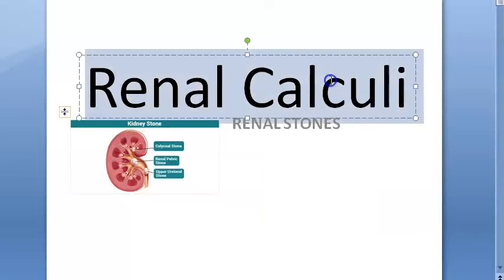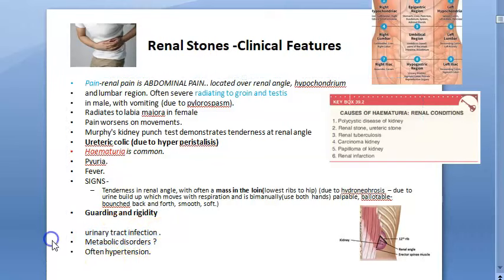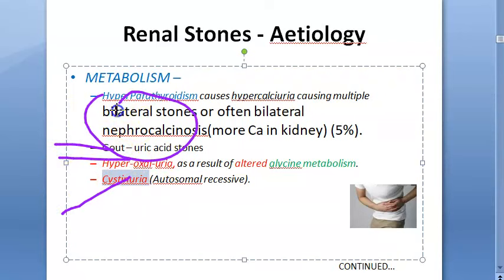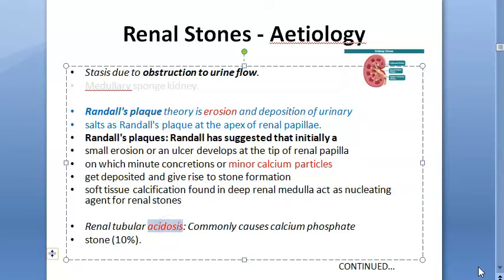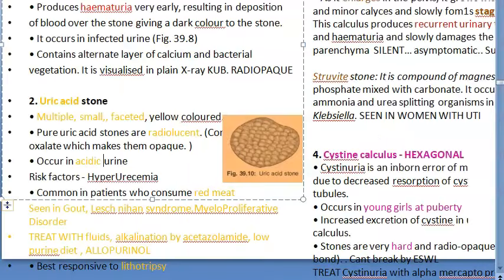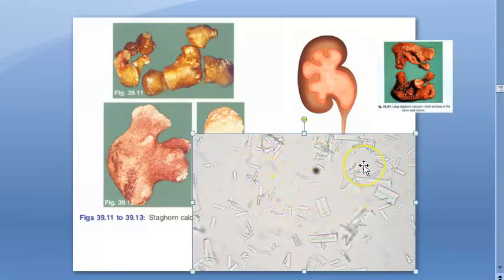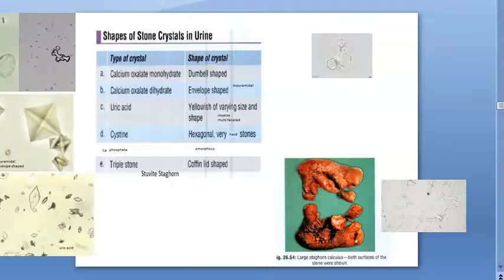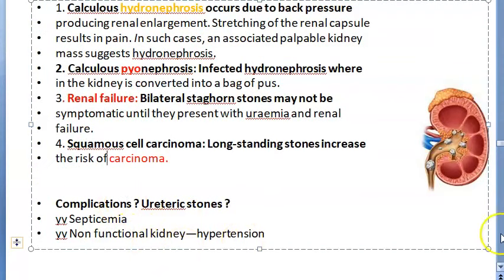Surgery 942 a Renal Kidney Stones Pain Calculi Type Cause Complication Symptoms Randall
0:30 Clinical features - mass in loin
3:45 Causes etiology -  vitamin A deficiency, certain drugs Indinavir, triamterene, silicate
Randall plaque theory
12:40 Types - calcium oxalate, uric acid, triple phosphate struvite staghorn, cysteine
16:50 triple phosphate struvite staghorn
20:23 epitaxy
20:33 crystal structure
22:35 drug induced
24:30 Complications